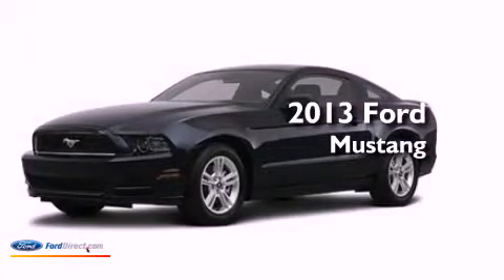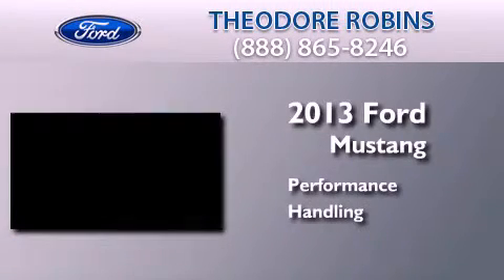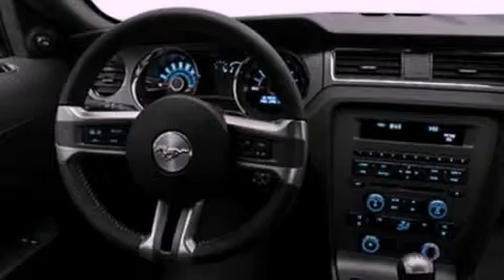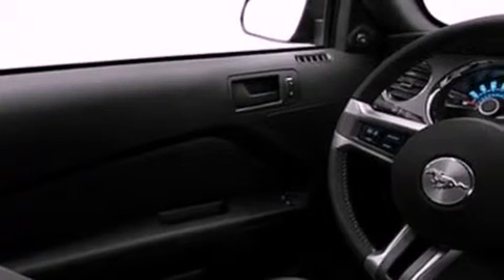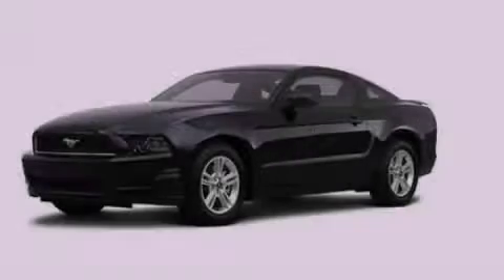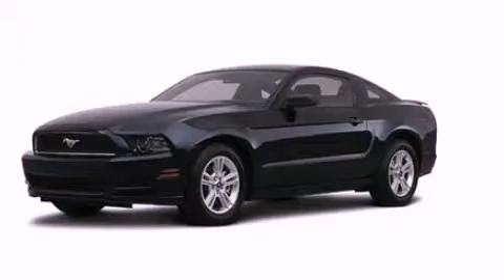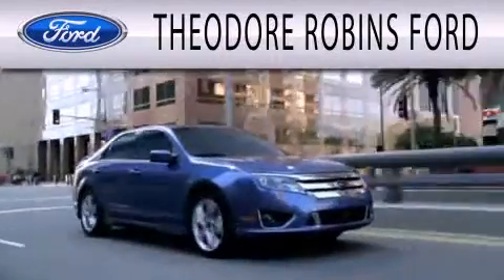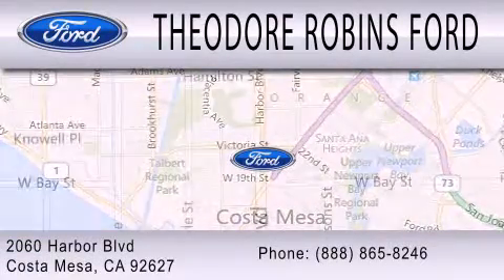2013 FORD MUSTANG Costa Mesa CA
Year : 2013
 Make : FORD
 Model : MUSTANG
 Engine : 3.7L V6 24V MPFI DOHC
 Trans . : 6-SPEED
 Exterior : BLACK

 Stock : D269653